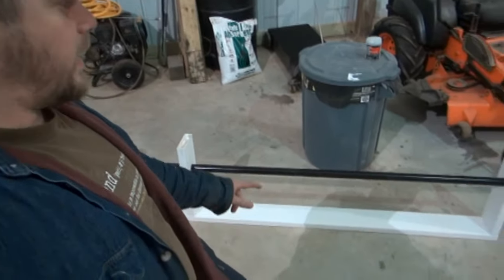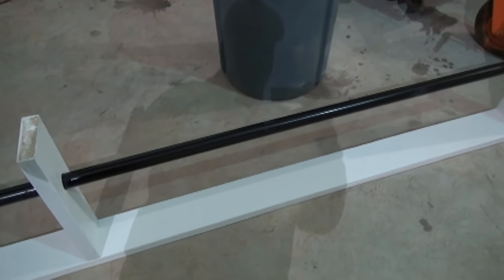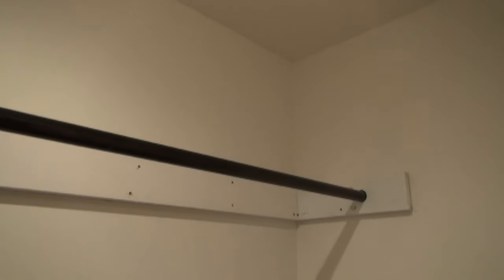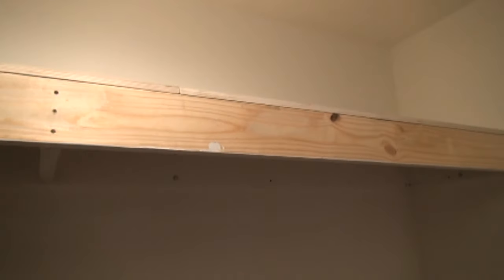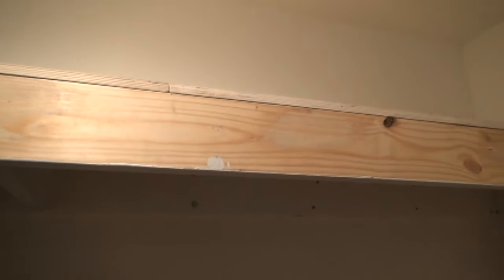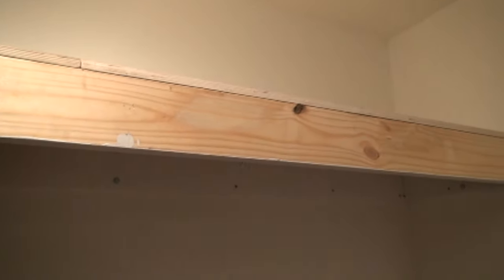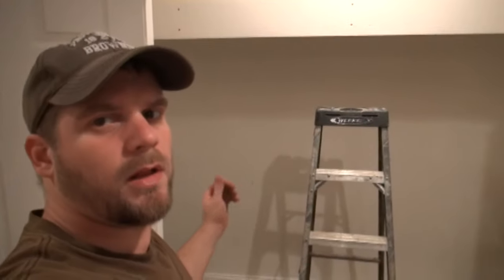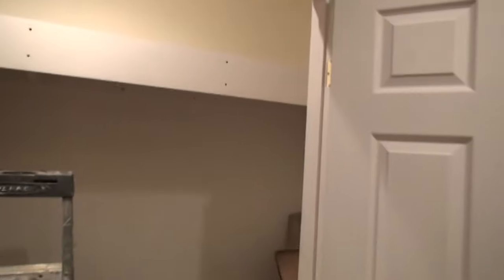Building a strong closet shelf and clothes rod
Some footage of when I built my closet shelf that never got released into a video